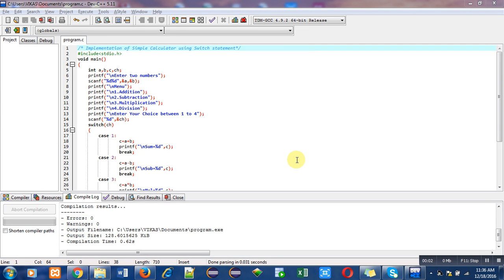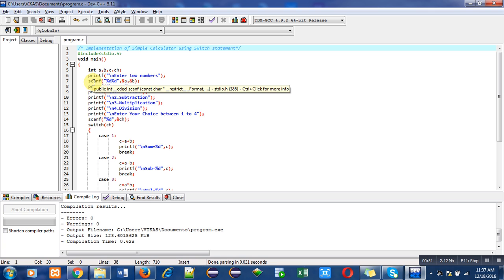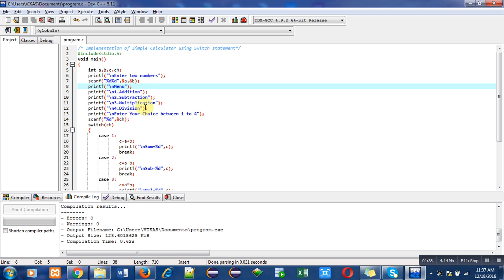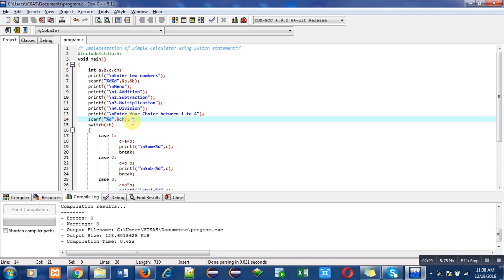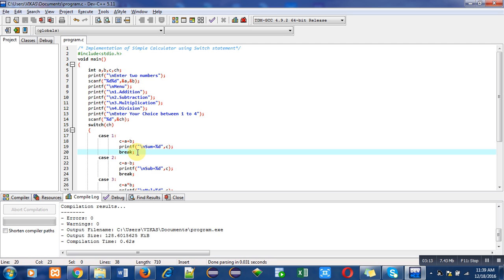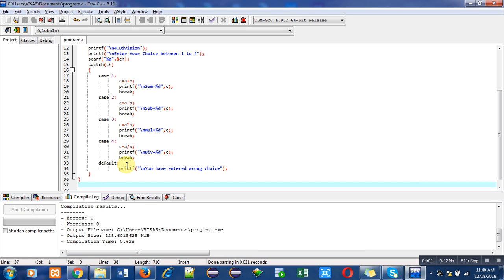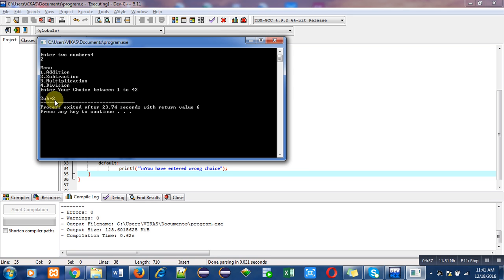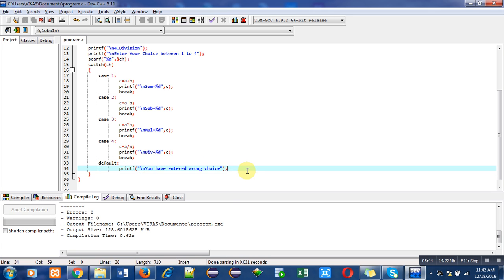Calculator using Switch version 1 - Learn Easy C language tutorials by Sanjay Gupta in English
In this video, how to implement simple calculate using switch in C programming is explained with the help of practical demonstration.